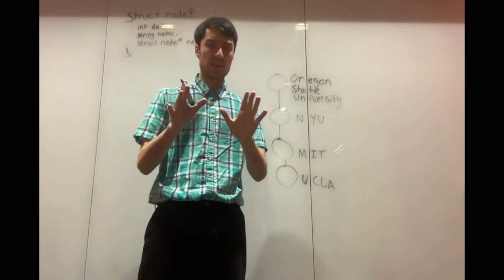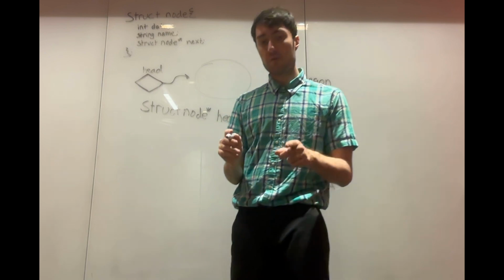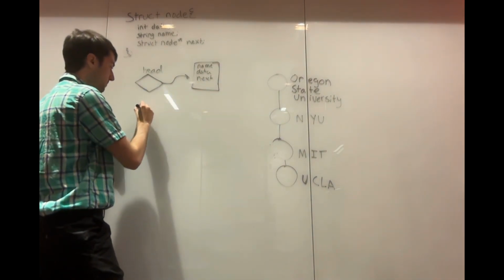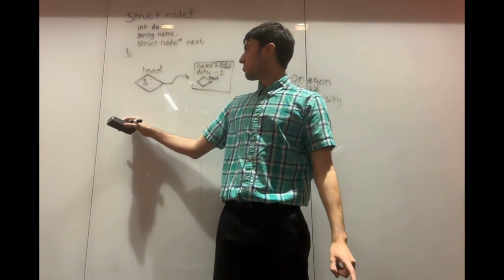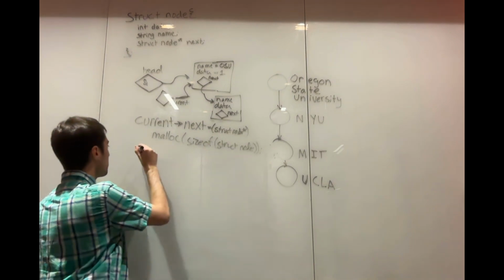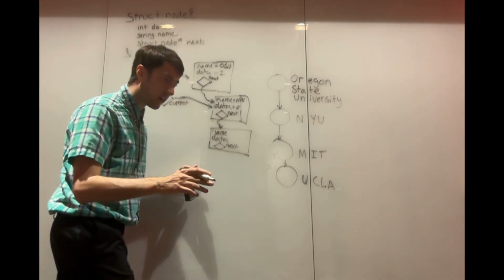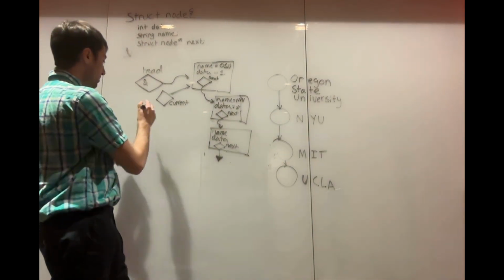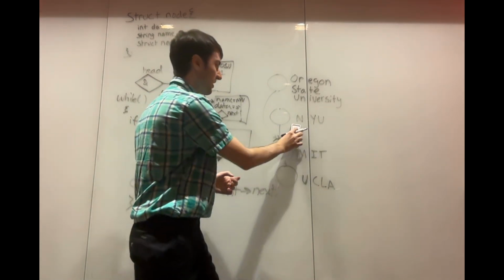Data Structures: Linked List (CLEARLY EXPLAINED)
In this video, I explain linked lists in the context of data structures. Linked lists are extremely important to be able to store and manipulate different data. Many types of algorithms in computer science and programming utilize linked lists as their form of data storage. Therefore, it is very important to have a good grasp of what a linked list is, how a linked list works, how to traverse a linked list, how to manipulate data within a length list, and how to work with linked lists in general if you desire to go forward in computer science and to excel in your algorithms and data structures courses.